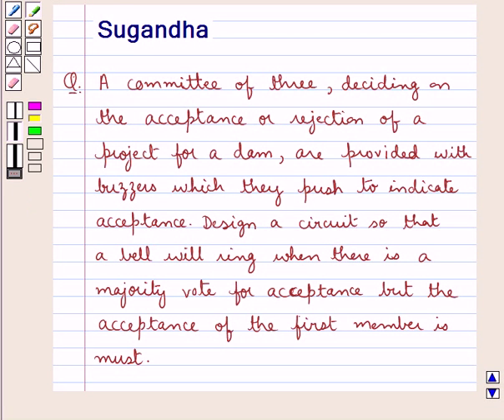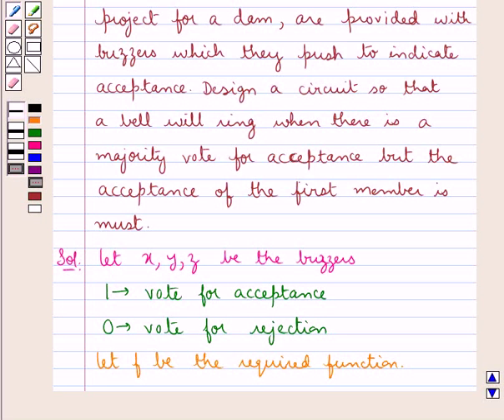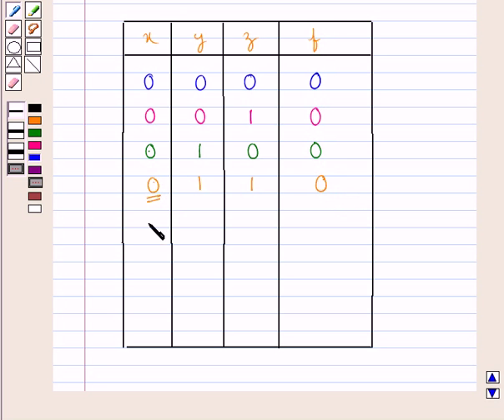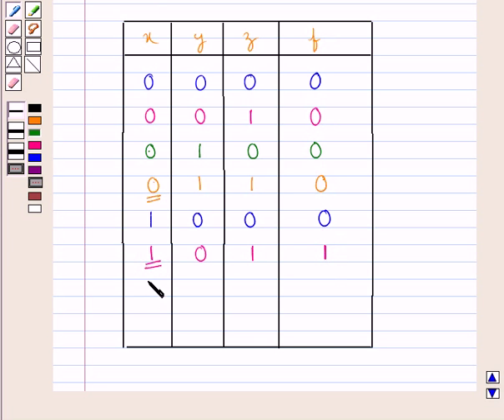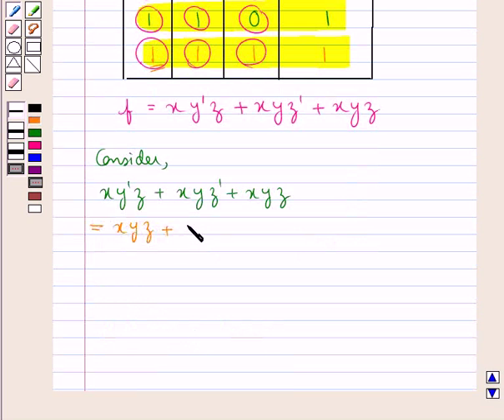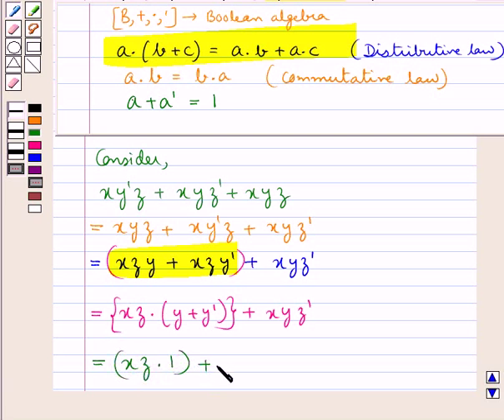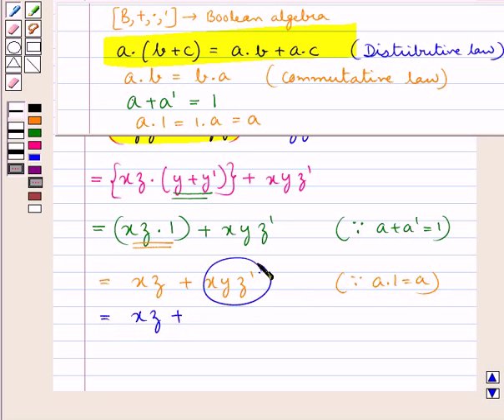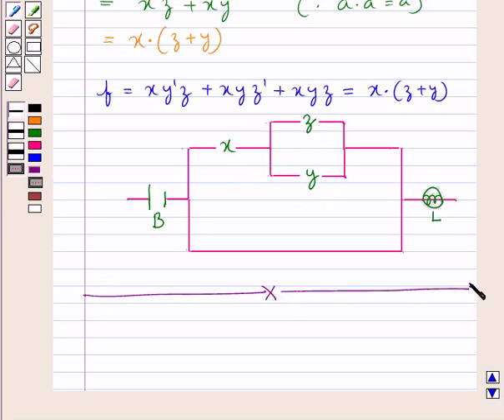Maths XII ICSE 3 SE14